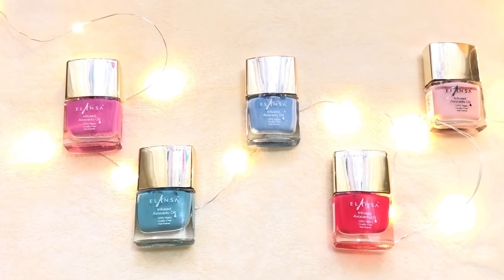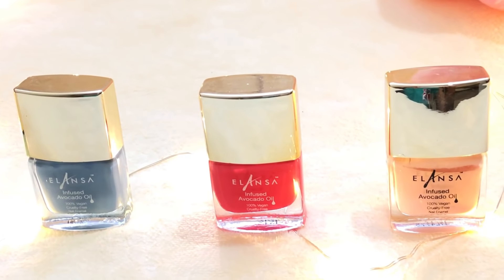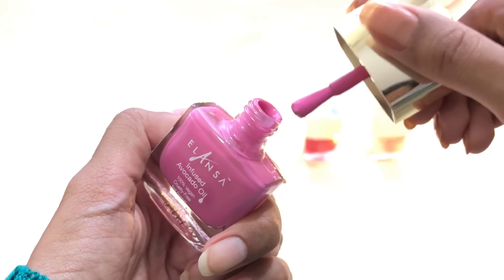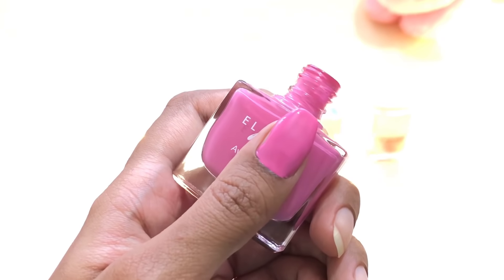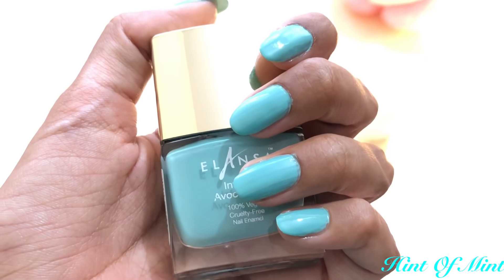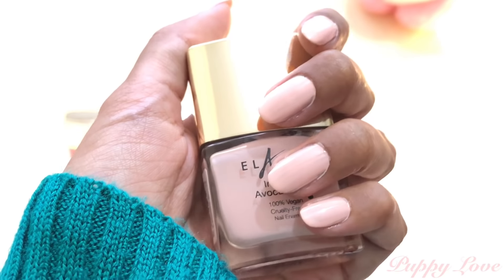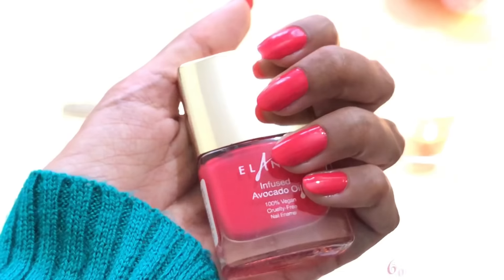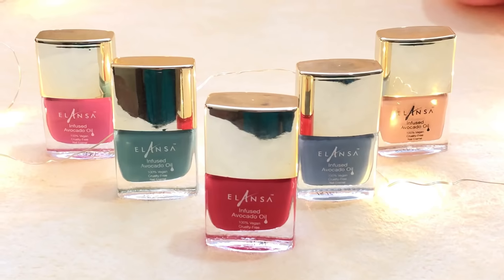Elansa Nail Polish Review 💅🏼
Nail Polish Mentioned:
•Puppy Love- Elansa Nail Paints - Puppy Love - 9mL
•Hint of Mint- Elansa Nail Paints - Hint of Mint - 9mL
•Awesome Aqua- Elansa Nail Paints - Awesome Aqua - 9mL
•First Flush- Elansa Nail Paints - First Flush - 9mL
•Coral Cuddle- Elansa Nail Paints - Coral Cuddle - 9mL